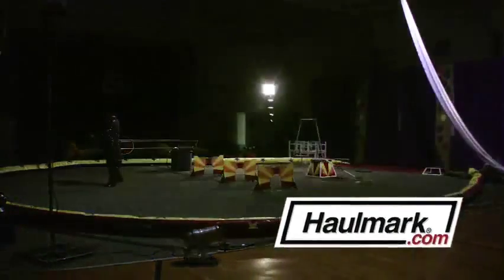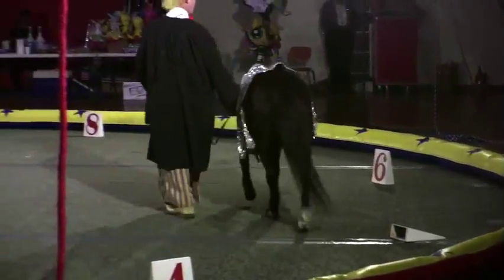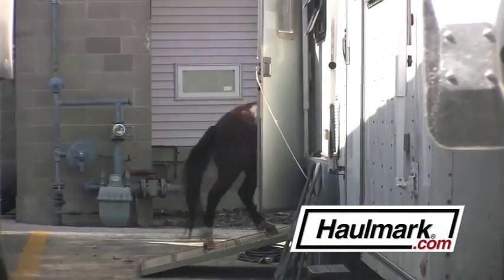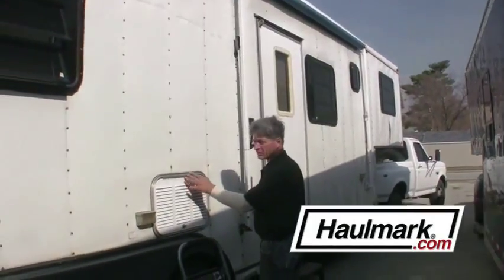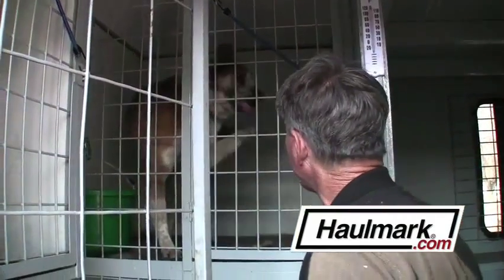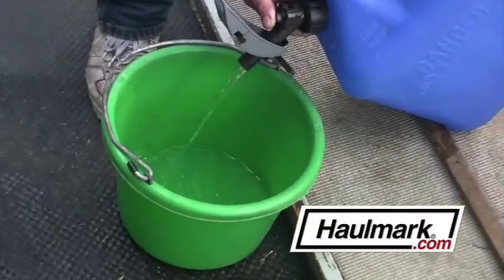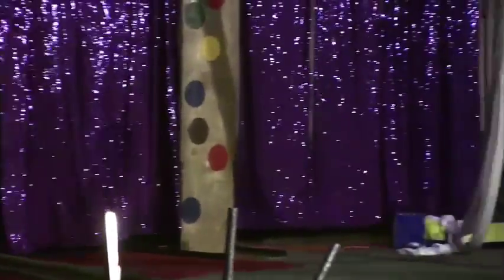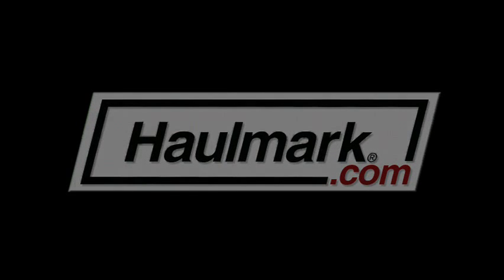Elmo Gibb for Haulmark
Testimonial video for Haulmark Trailers from Elmo Gibb, the "Dog & Pony Show Clown".  For real.